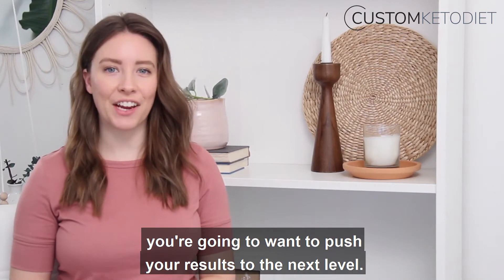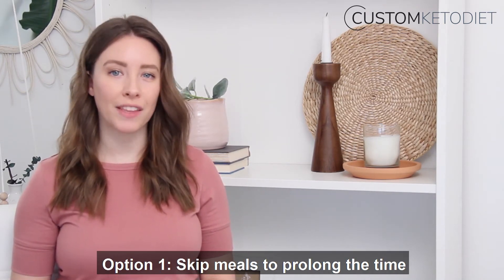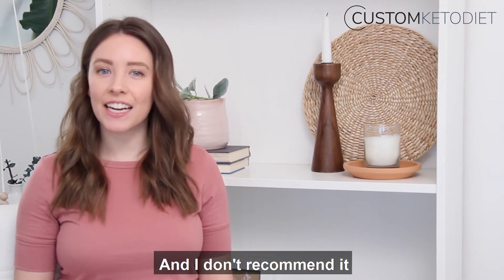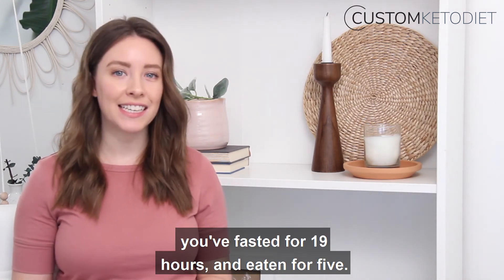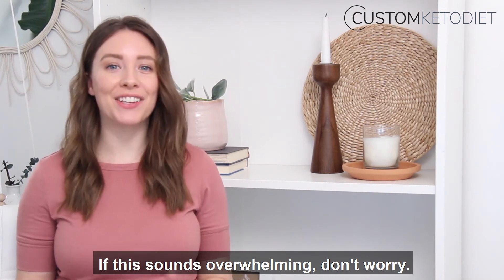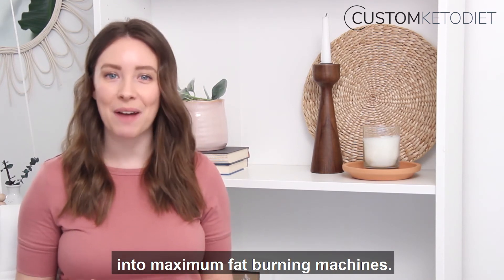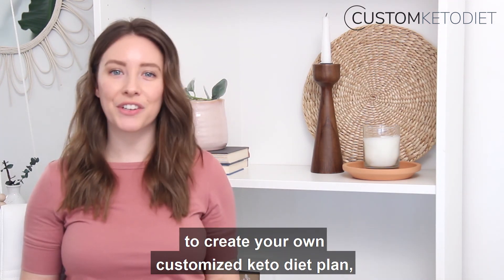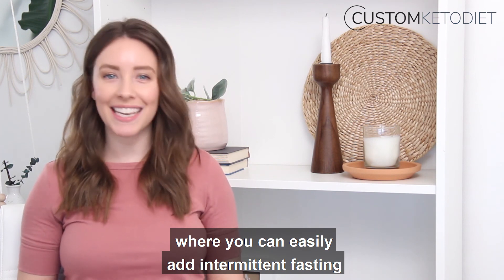Intermittant Fasting and Keto Diet | thehealthandlife.com (source : customketodiet.com )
Keto diet is one of the popular diets that have spread quite widely today. Many of us “pursue” keto diet to lose weight and improve body shape effectively, others use keto diet to treat illnesses. However, if you are new and are starting on the keto diet, you need to fully understand it. Is the keto diet suitable for all of us? Where should you start with keto diet and how to be effective? How can keto diet help your body?